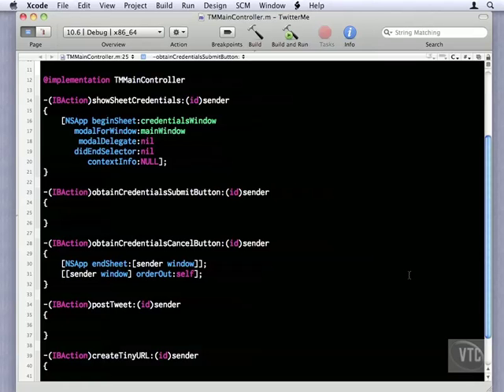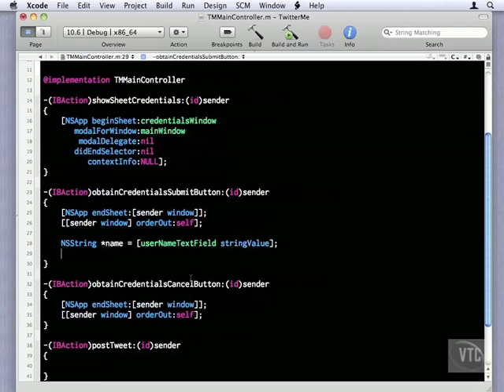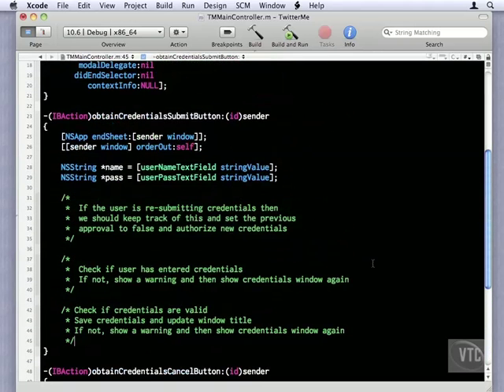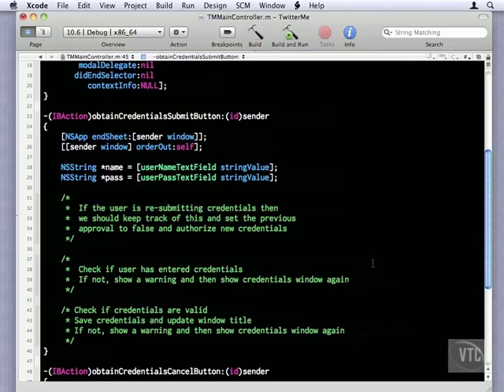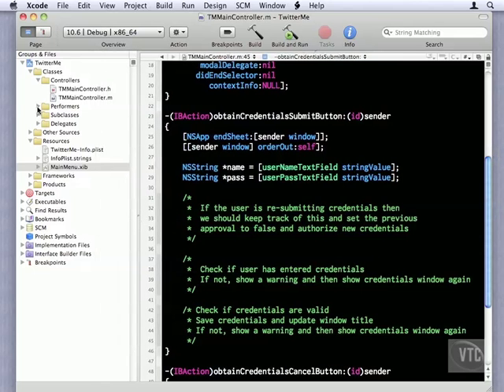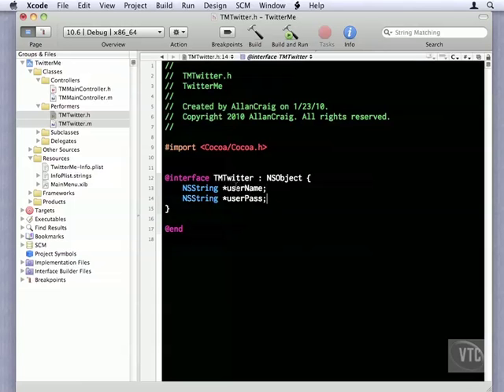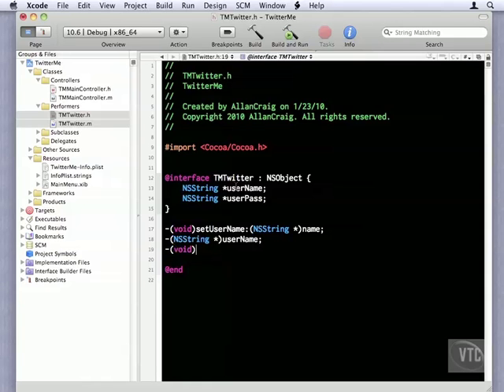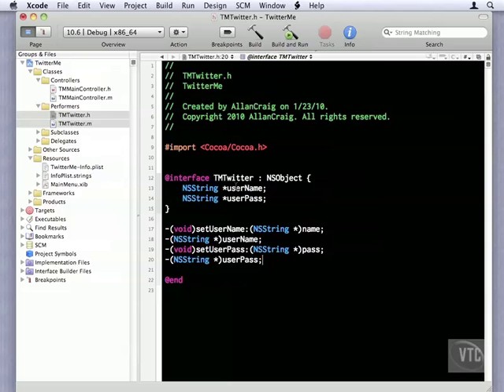06 07 Getting User Credentials Submit Button